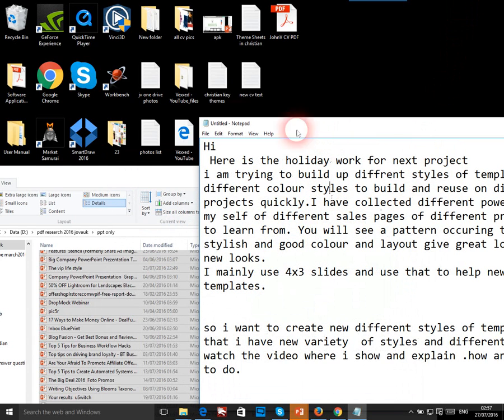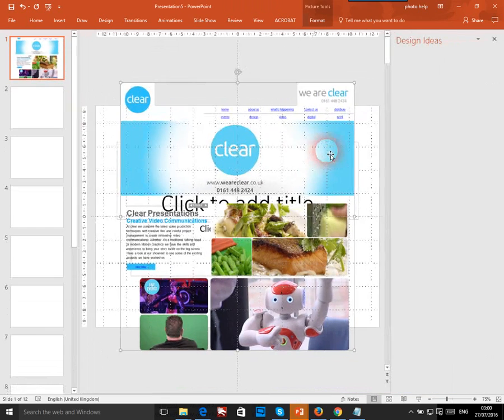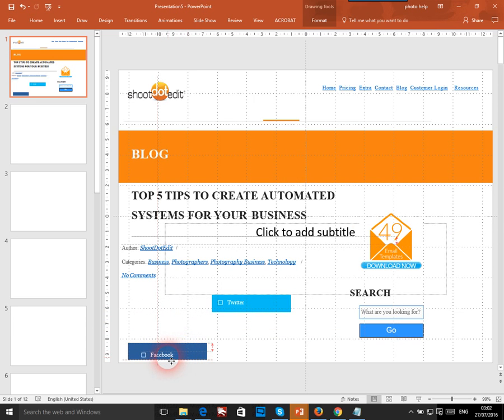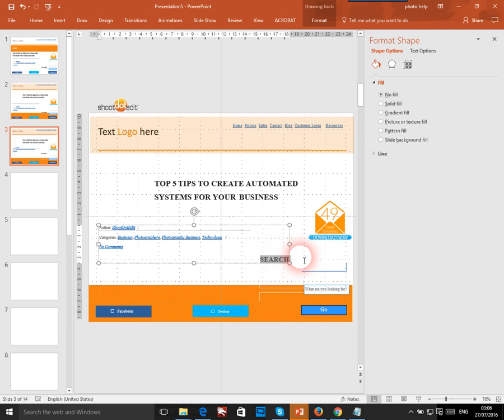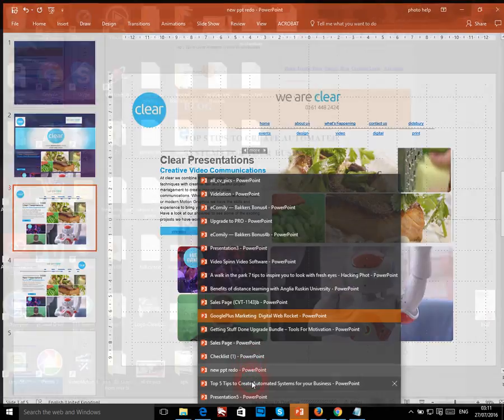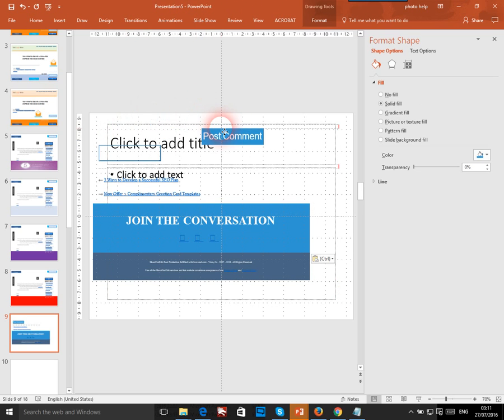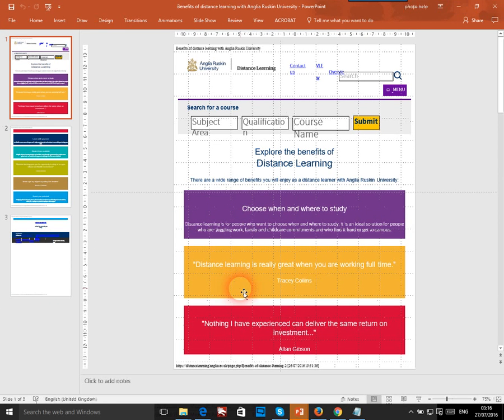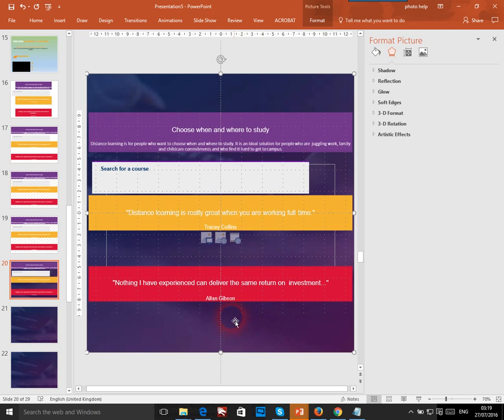JVUK01 scr 2016 07 27 02h44m40s 001